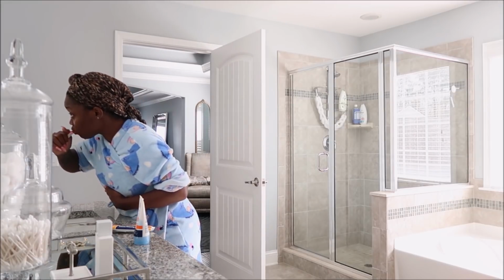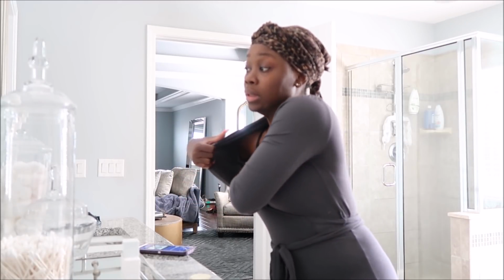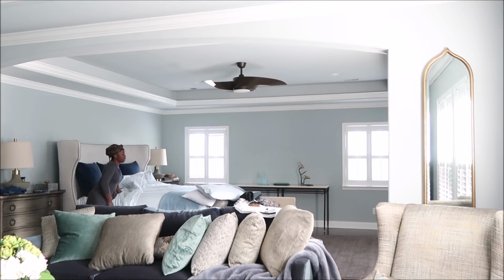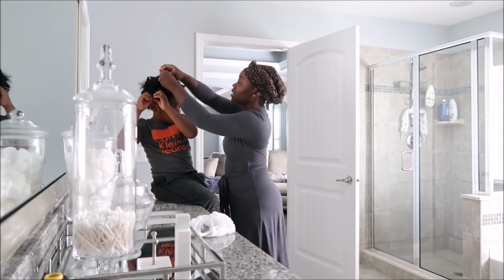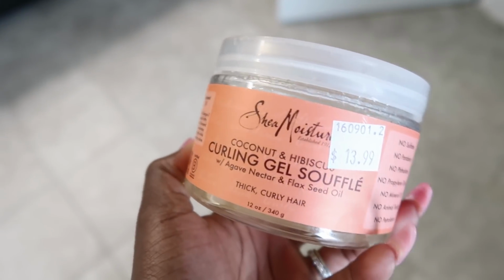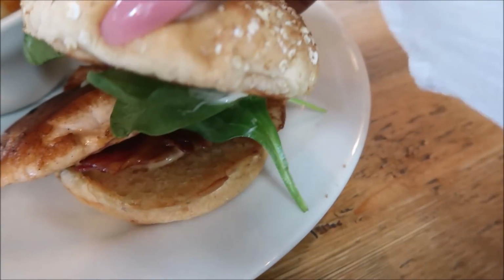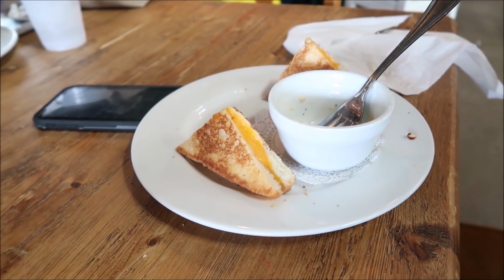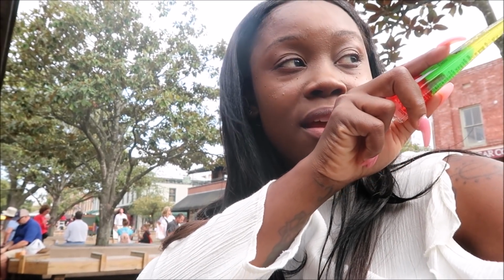MORNING ROUTINE| WE HAVE COMPANY| CLEANING + PRODUCTIVE DAY OUT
Today I'll be sharing my Saturday routine/day.

Natural Gel